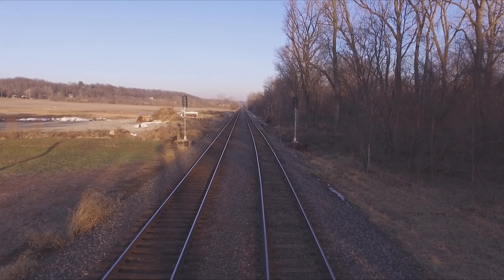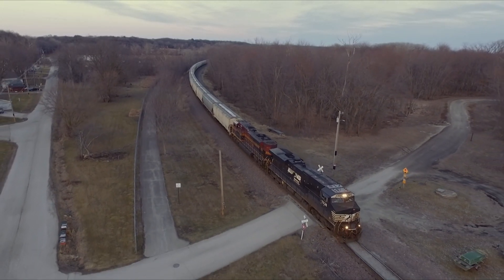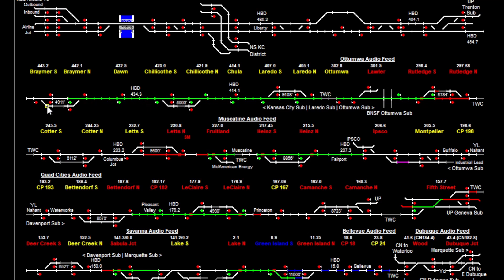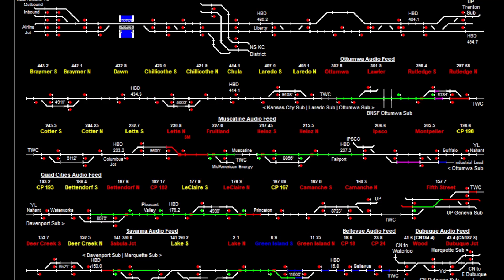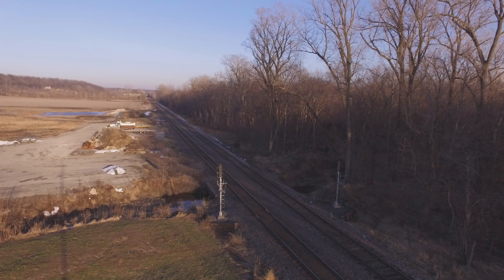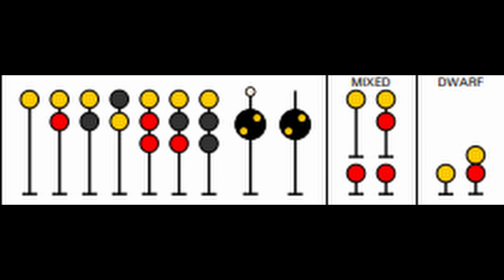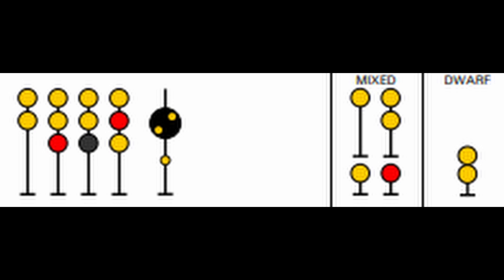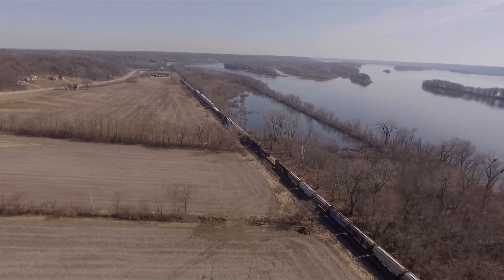Railroad Signals 101: How to Read Railroad Signals!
Want to learn how to read those traffic light looking signals? You've come to the right place!
This is a very basic guide to rail signals and is not all inclusive, with a focus on North American signal style.